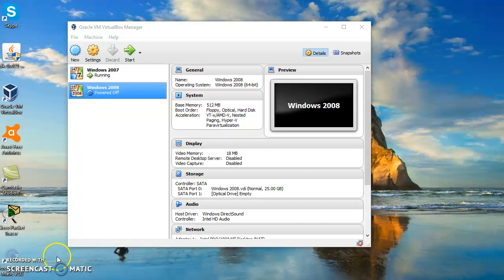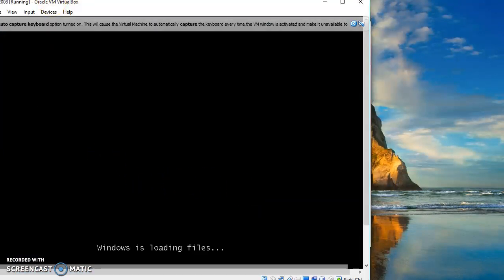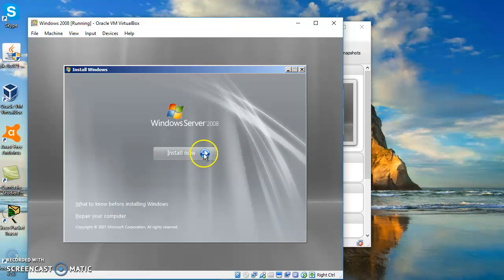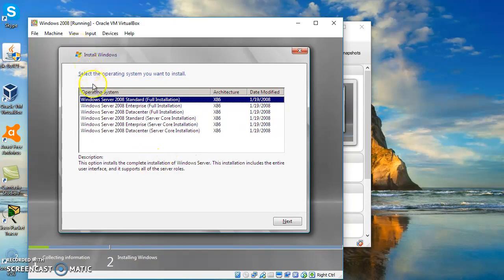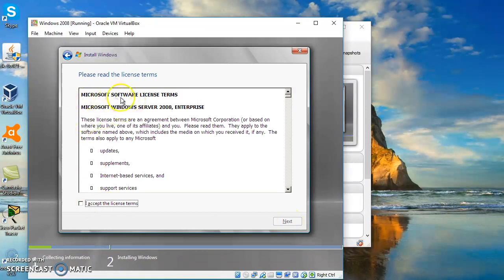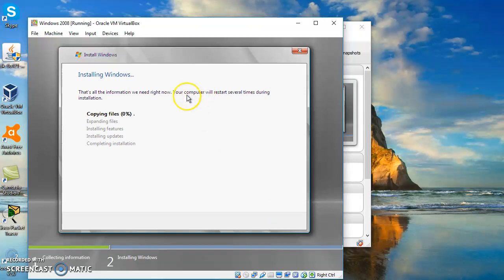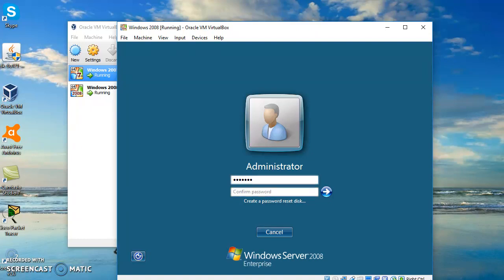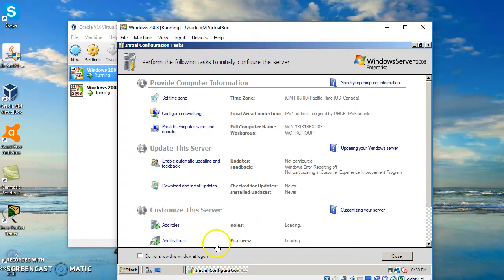Installation of Windows 2008 Server Prt 2